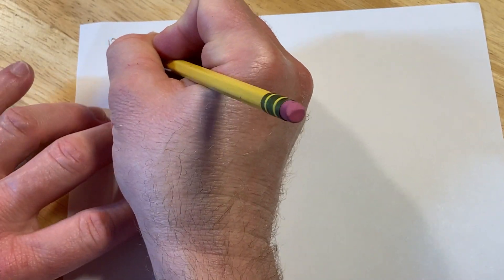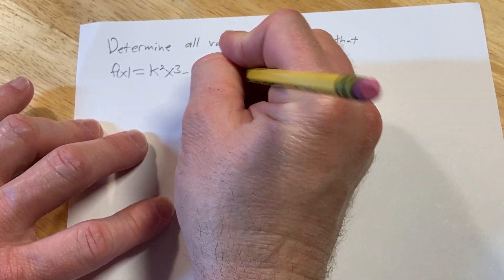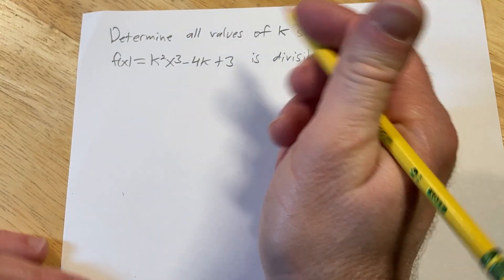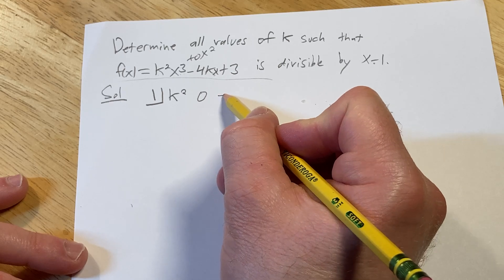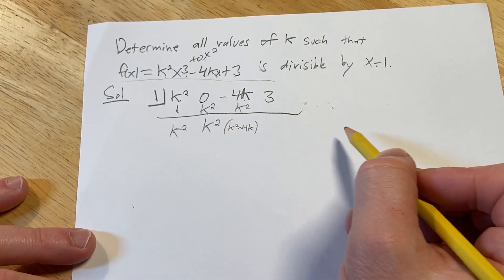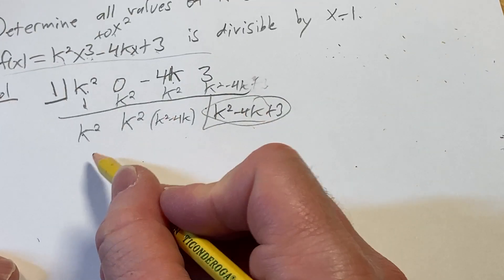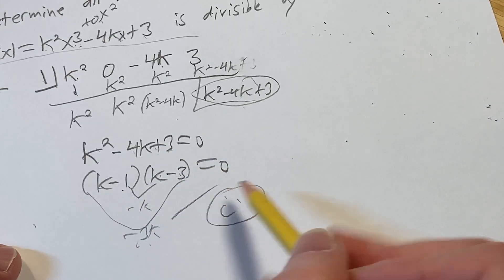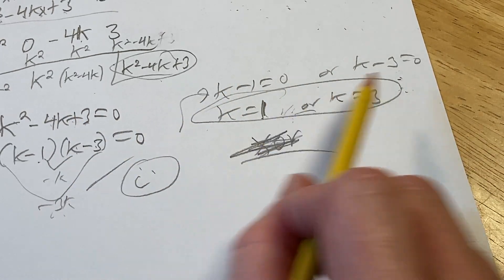Determine k so that f(x) = k^x^3 - 4kx + 3 is divisible by x - 1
Determine k so that f(x) = k^x^3 - 4kx + 3 is divisible by x - 1. I hope this helps someone learning math.